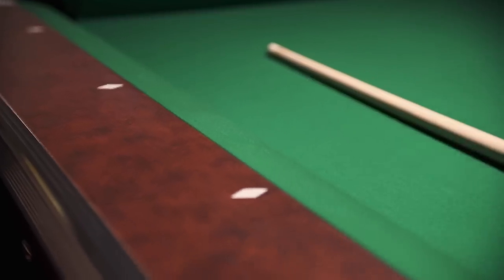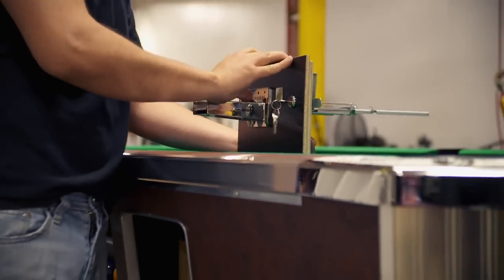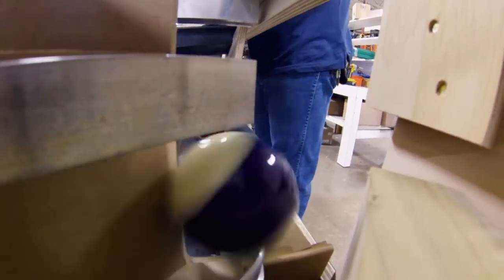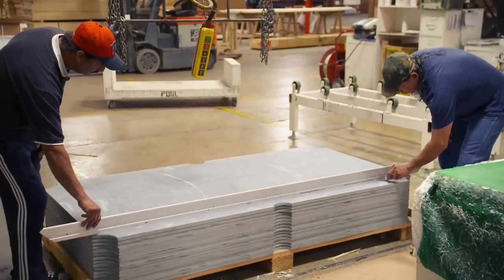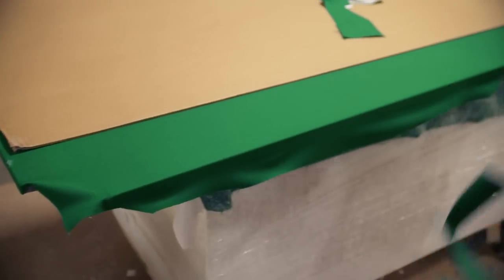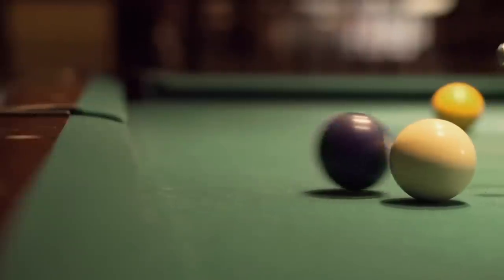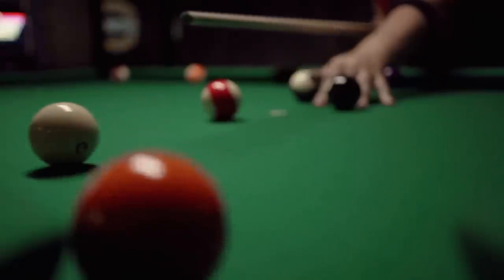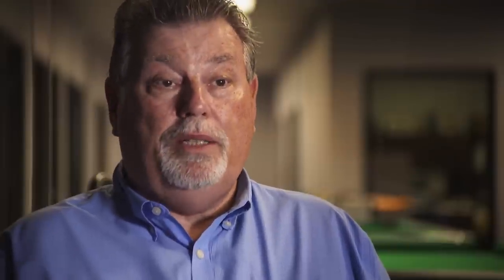How a Valley Panther Pool Table is made - BRANDMADE.TV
If you have ever played a round of pool in a bar, then chances are it was on a Valley or Dynamo pool table. Valley invented the coin-operated pool table and with their innovation the company lead the way for the game of pool to reach the masses.  Today Valley and Dynamo table are found in nine out ten bars across North America.  Made in the heart of Texas, there’s a Panther waiting for you at your neighborhood bar.

If you see this, type “Let’s play!” in the comments - and please LIKE/FAV!

How a Valley Panther Pool Table is made - BrandmadeTV